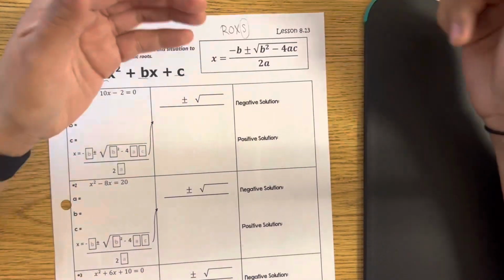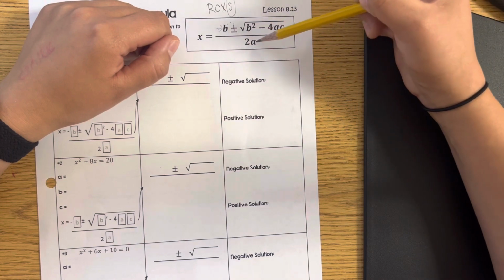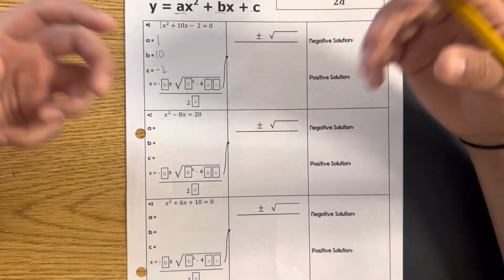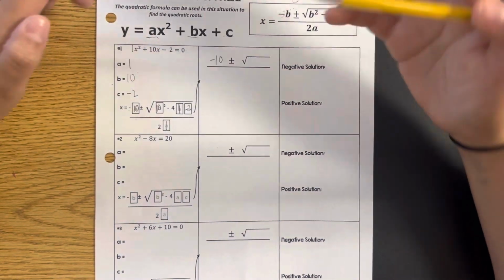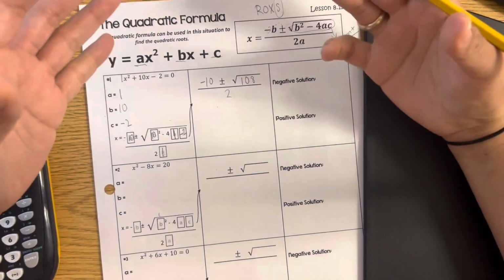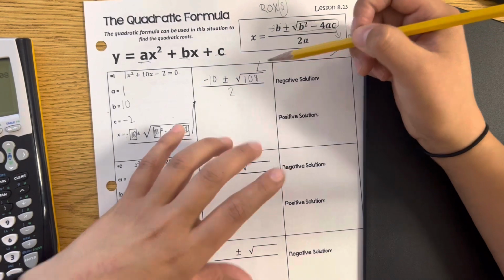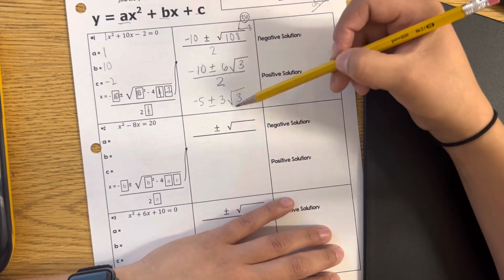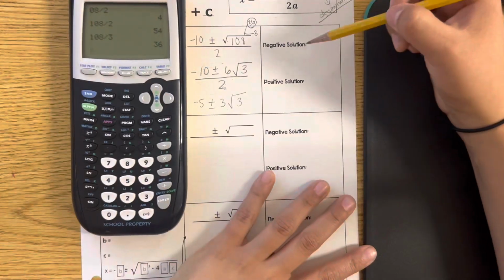Solving using Quadratic Formula